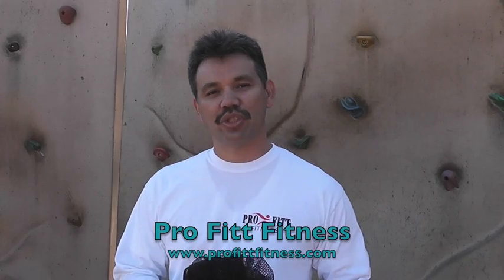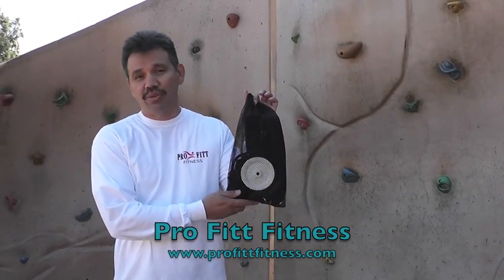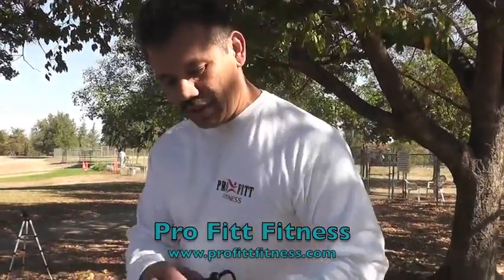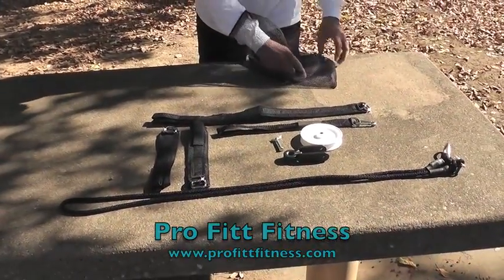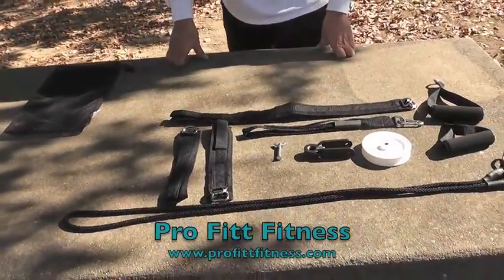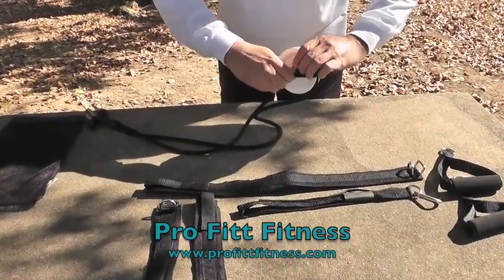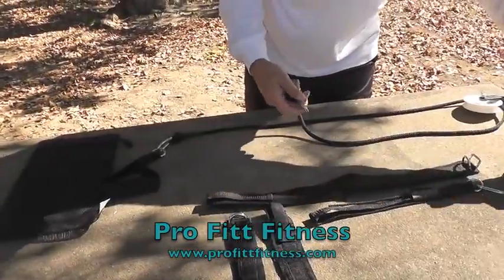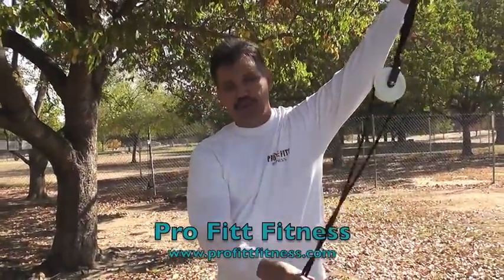Welcome To The Body Stretcher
Gilbert Quesada of Pro Fitt Fitness introduces the Body Stretcher workout system. With over 300 exercise movements, the Body Stretcher is the ultimate workout system. We call it the, "gym in the bag." An it is ideal for all ages and fitness level. and "Get Fit With Pro Fitt."